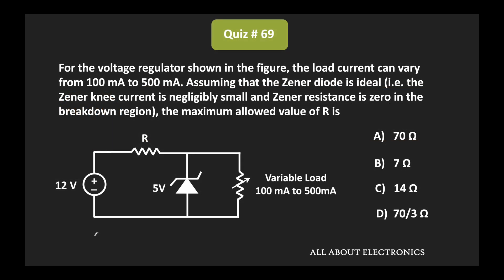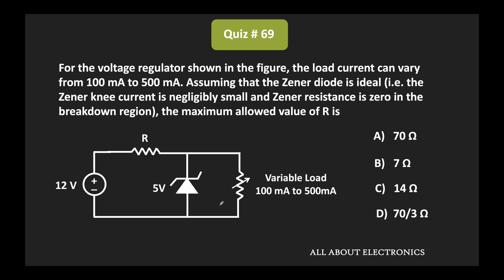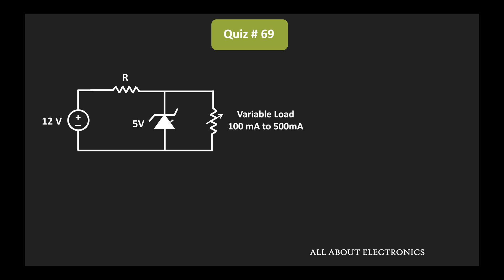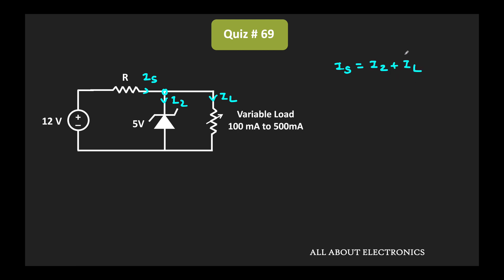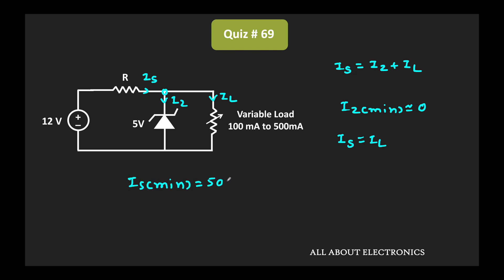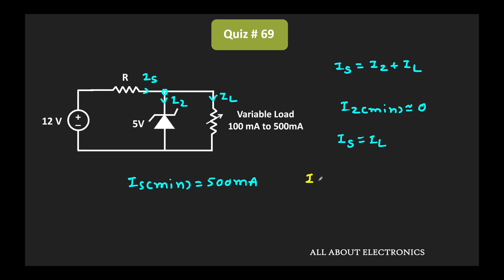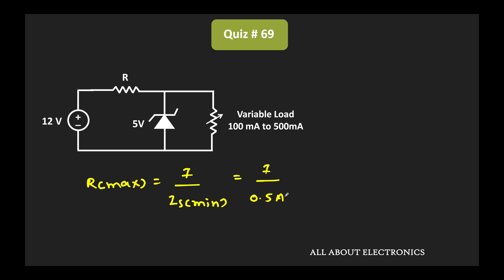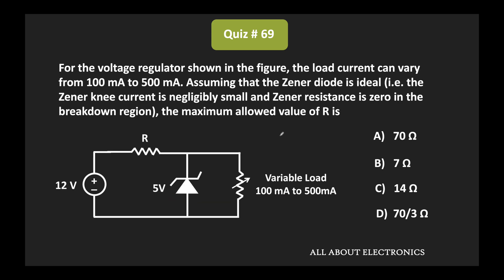Zener Diode as Voltage Regulator | Quiz # 69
Topic: Zener Diode